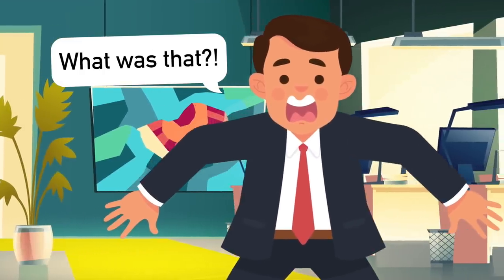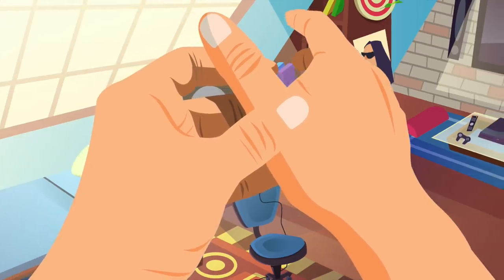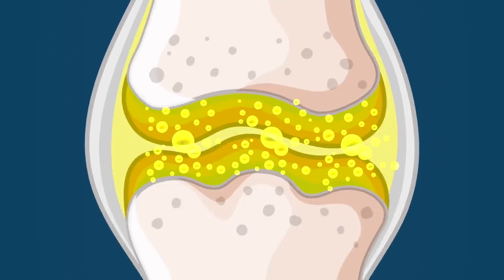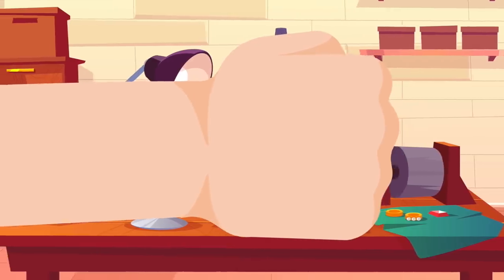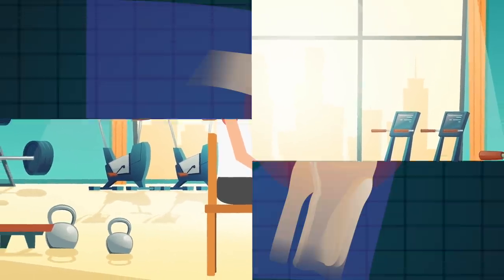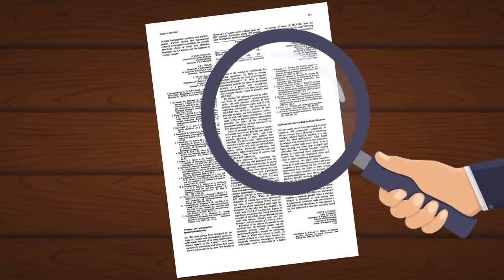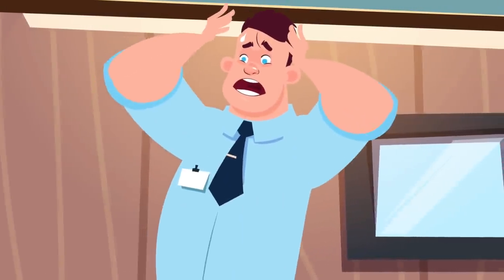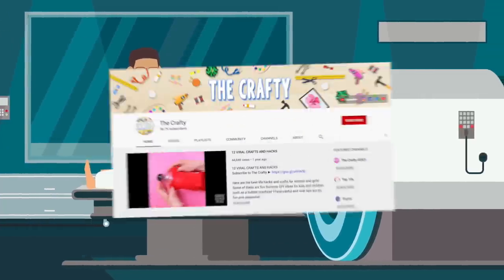What Happens When You Crack Your Knuckles?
Description:
Charlie from Top 10s counts down the What Happens When You Crack Your Knuckles? What happens to your bones and joints in your fingers hands and knees when you pop them or they make a cracking noise? This sound is thanks to synovial fluid and in this animated video we will see what happens as well as if it is bad for you based on a study by a doctor called Donald L Unger!